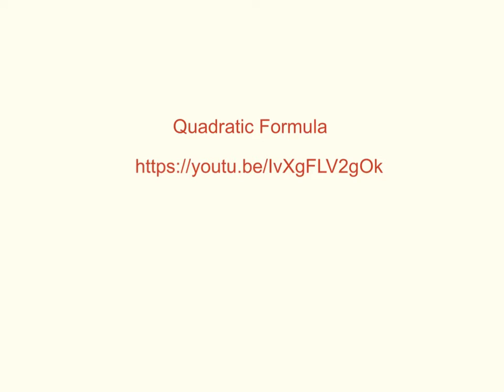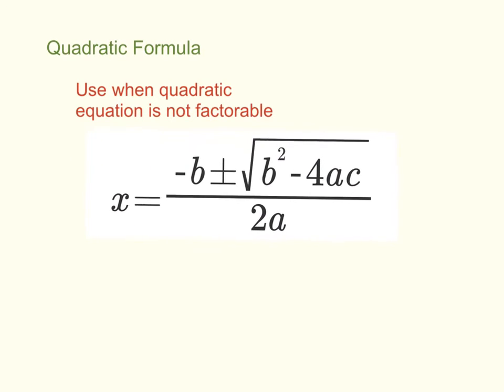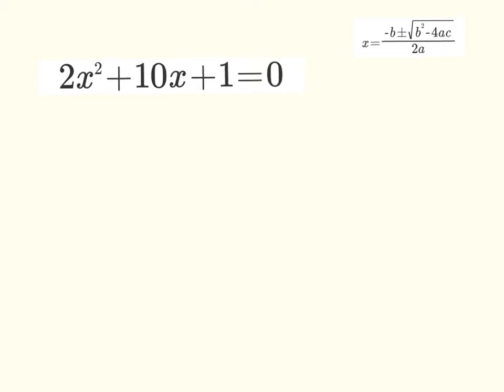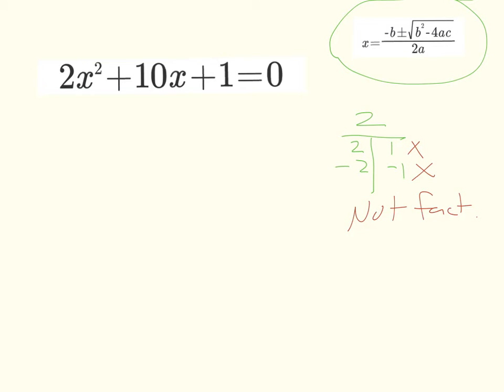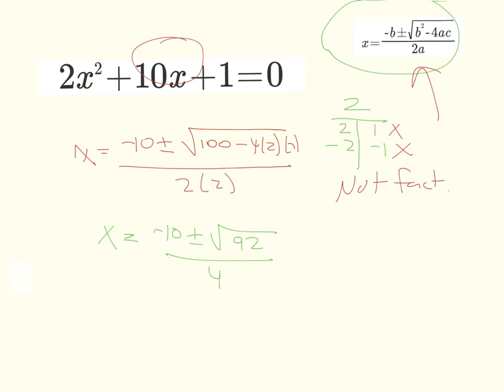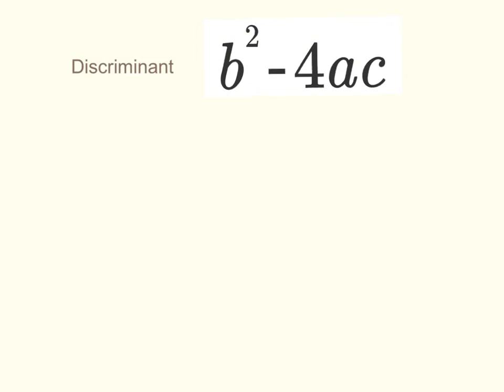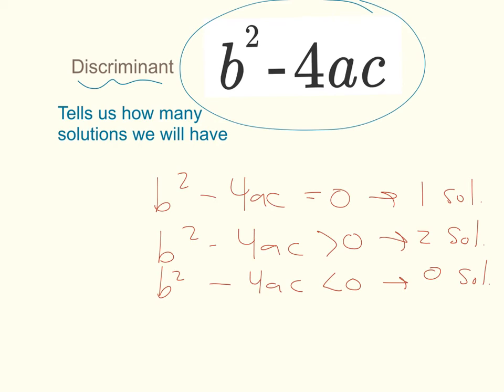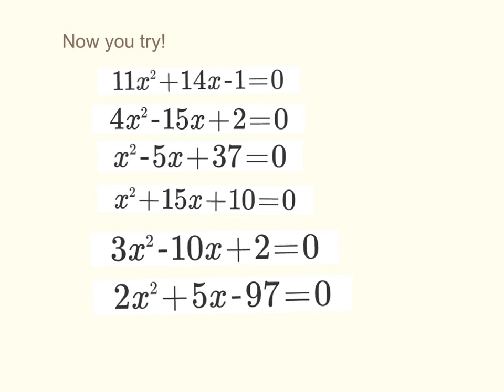quadratic formula and discriminant